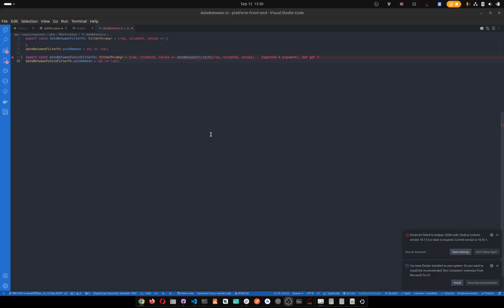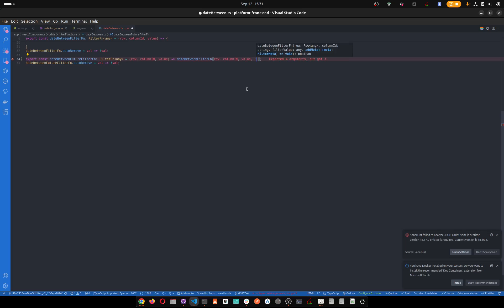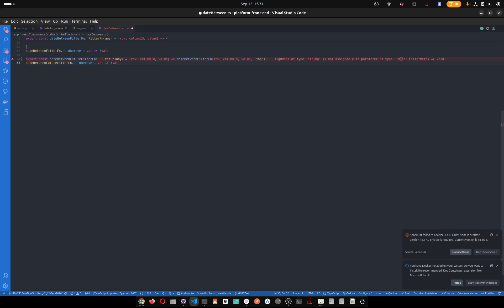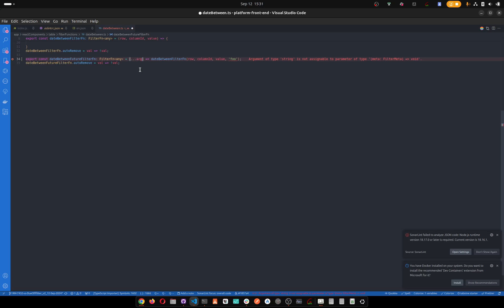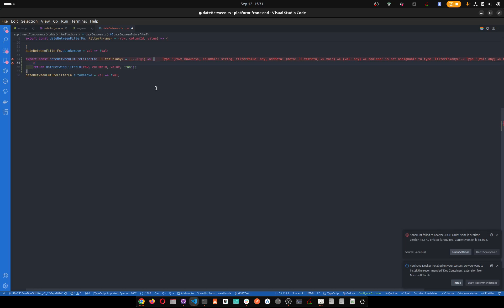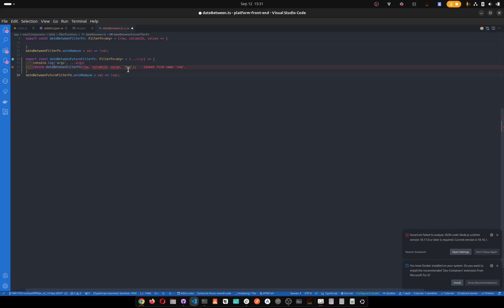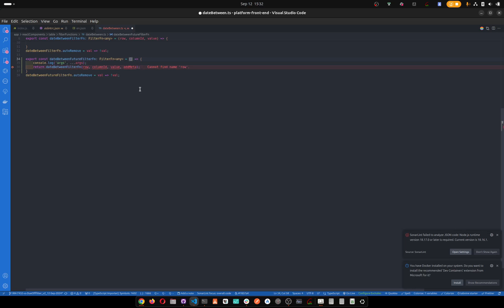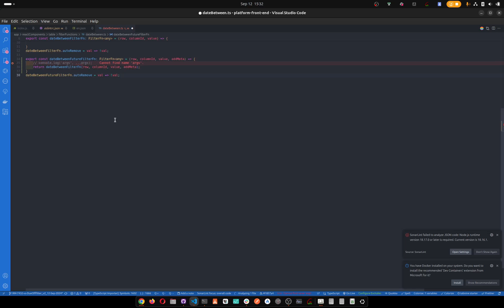TypeScript: How to see a missing argument? Expected X arguments, but got Y; error handler